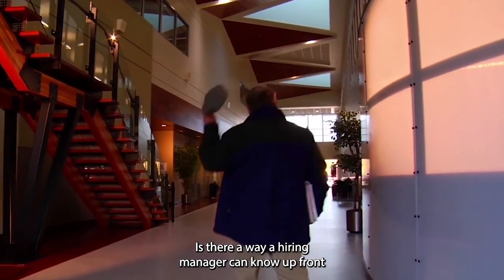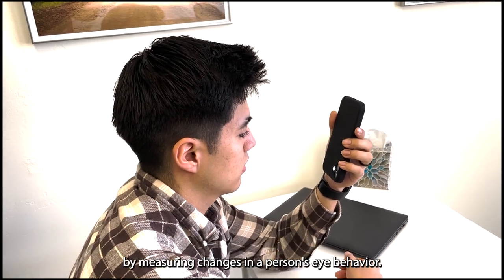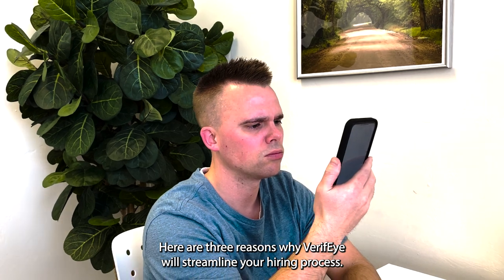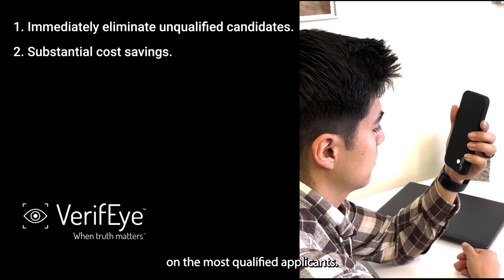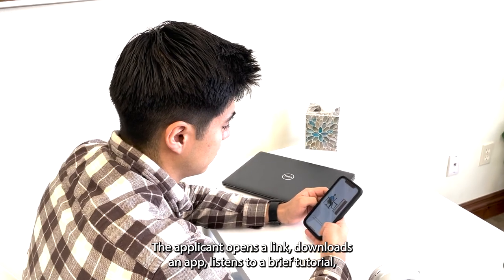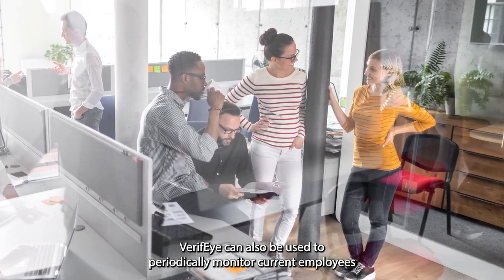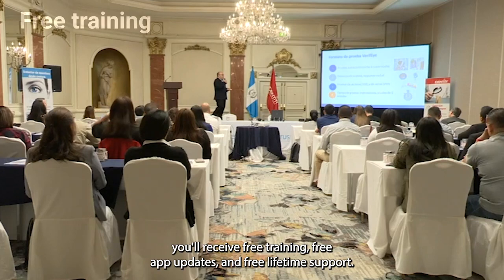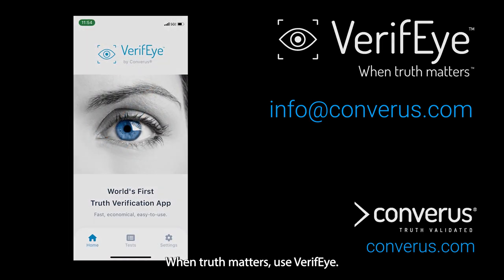Verify the Quality of Job Applicants in 10 Min.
Is the job applicant even worth investing time, money and resources on? Is the customer a credit risk? Is an online profile a fake or less-than-true? Was a false insurance claim filed? Has your spouse or partner been unfaithful? Has an addict been compliant with the treatment program and not partaken of alcohol or used drugs in the last six months?

Now there’s a mobile app that has the power to verify the truth of any of the above.

VerifEye by Converus is the world's first mobile app for accurate truth verification. It gives organizations and individuals the ability to accurately verify the truth about a person in about 10 minutes. Works on iPhone and Android phones. Potential users include corporations, government agencies, law enforcement, banks, insurance companies, security firms, spouses or partners, and online marketplaces.

The test determines a participant’s deception about past experiences, including counterproductive or dishonest behavior, via changes in involuntary eye behavior, heart rate, and more. For example, this test will give organizations an inexpensive, instant and remote option for pre-screening job applicants for disqualifying behaviors, thus greatly streamlining the hiring process and potentially reducing workplace risk, theft and fraud.

Studies show that in the absence of formal processes to measure compliance and solutions for credibility assessment, 60% of employees behave unethically or dishonestly.

Since VerifEye tests can be downloaded to and self-administered on anyone’s mobile phone in most major languages, it has a far more wide-spread application and potential usage than current truth verification solutions. This includes the company’s flagship product, EyeDetect, which takes 15-30 minutes per test and requires the examinee to sit in front of a computer with specialized hardware and sensors.

VerifEye could also save insurance companies billions of dollars by helping expose fraudulent insurance claims. And imagine how valuable it would be for dating websites by not only verifying a person's profile but also helping to confirm the person has nothing in his/her past that would make the individual a "risky" date!

If a computer-based lie detection method works better for you, then consider EyeDetect. It offers fast, affordable and accurate screening or diagnostic tests. EyeDetect is used by more than 600 customers worldwide.

How do these revolutionary technologies work?

For example, during an EyeDetect test the participant sits in front of a computer and answers true/false or yes/no questions with a mouse. EyeDetect monitors changes in eye behavior with a high-definition camera that takes 60 measurements per second of each eye. The test is noninvasive — meaning no cables or sensors are attached. When the test is completed, an algorithm analyzes the data and the person is classified as either “truthful” or “deceptive” in less than 5 minutes.

If you’re looking for credibility assessment tools to not only accurately detect deception but also validate truth, then call or email for a demonstration. Ask if your organization qualifies for a free test drive of either EyeDetect or VerifEye.

About Converus®
Converus provides scientifically validated credibility assessment technologies. VerifEye™ is the world’s first mobile app to help organizations or individuals accurately verify the truth about a person — including background, identity, creditworthiness and claims — in about 10 minutes. EyeDetect®, which detects deception by measuring involuntary eye behavior, is a fast, accurate, affordable, noncontact, scalable, and fully automated option to polygraph. EyeDetect+ is the world’s first automated polygraph, making the testing process impartial, accurate, and less intrusive (than a traditional polygraph). It assesses credibility by monitoring and recording ocular activity plus physiological activity similar to a traditional polygraph. Customers worldwide use the EyeDetect product line for screening and investigations to help protect countries, corporations and communities from corruption, crime and threats. Converus is headquartered in Lehi, Utah, USA. Visit: converus.com